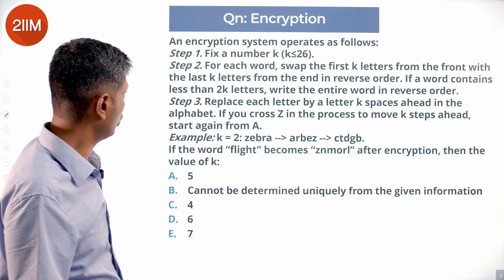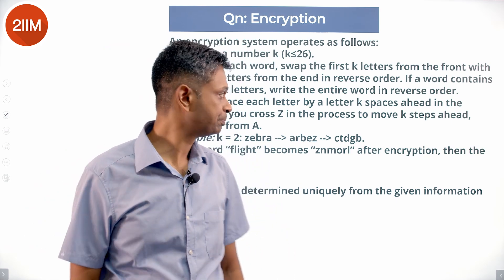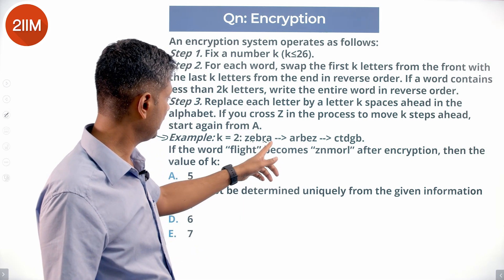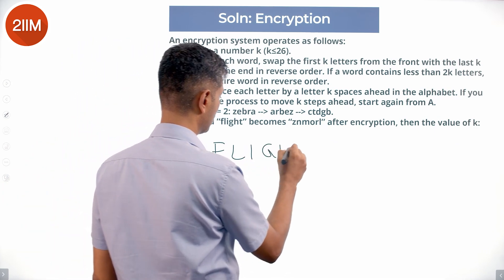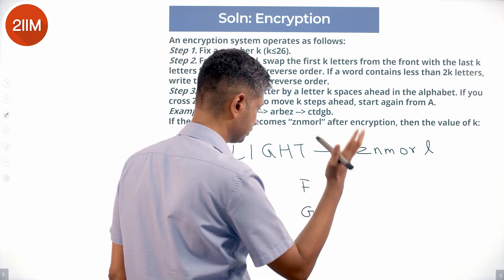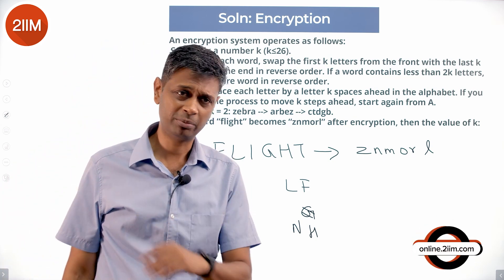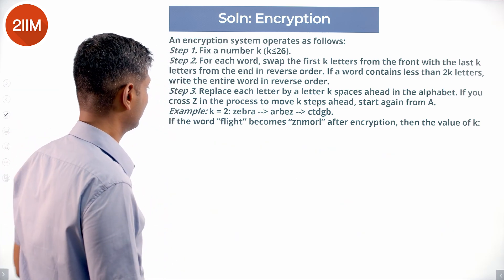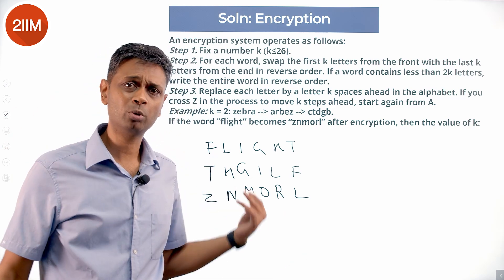XAT 2021 Question Paper | XAT Previous Year Question Paper | 2IIM CAT Preparation Online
Solve this intriguing puzzle from XAT 2021 Question paper

An encryption system operates as follows:
Step 1. Fix a number k (k≤26).
Step 2. For each word, swap the first k letters from the front with the last k letters from the end in reverse order. If a word contains less than 2k letters, write the entire word in reverse order.
Step 3. Replace each letter by a letter k spaces ahead in the alphabet. If you cross Z in the process to move k steps ahead, start again from A.
Example: k = 2: zebra -- arbez -- ctdgb.
If the word “flight” becomes “znmorl” after encryption, then the value of k

A. 5
B. Cannot be determined uniquely from the given information
C. 4
D. 6
E. 7